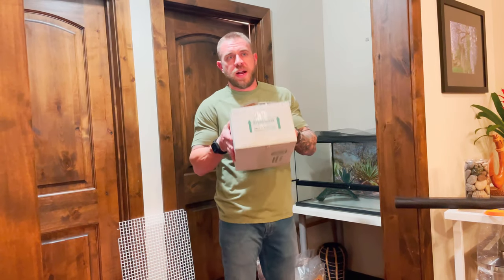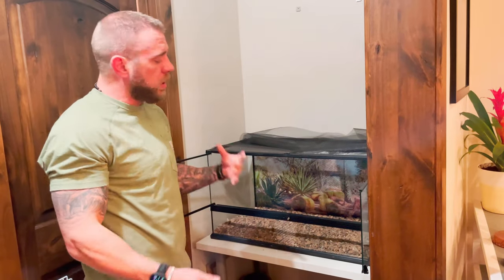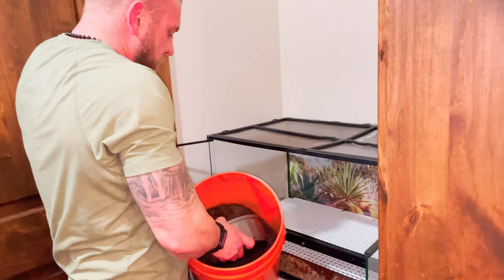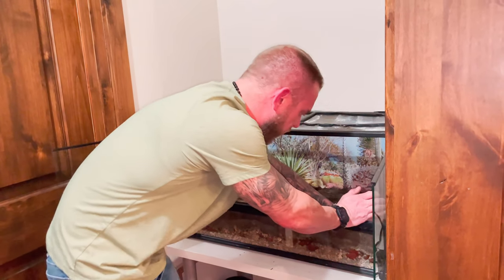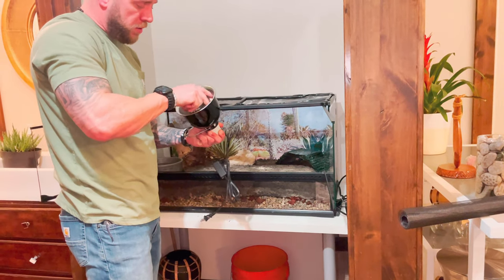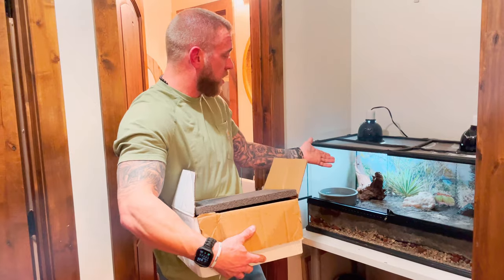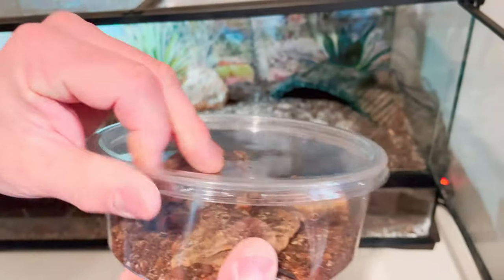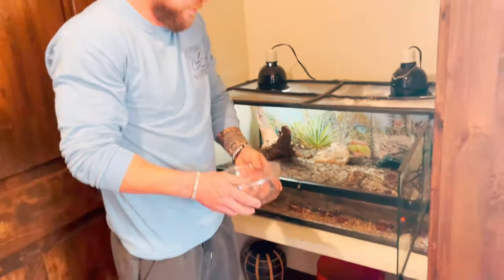Mystery Reptile Unboxing and Habitat Setup- Wildfire Retics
Guess what's in the box? We will give you a hint: it's not another snake. We have a new addition to our family here at Wildfire, and decided to make an unboxing/educational video to teach you all about our new friend. What do you guys think? Did you guess what it was?